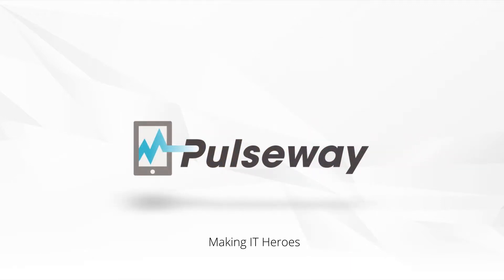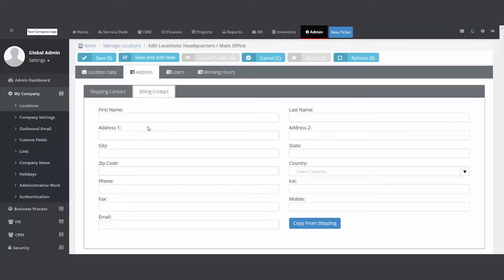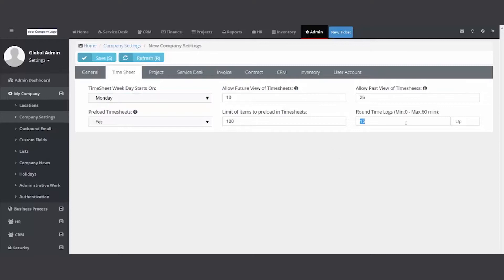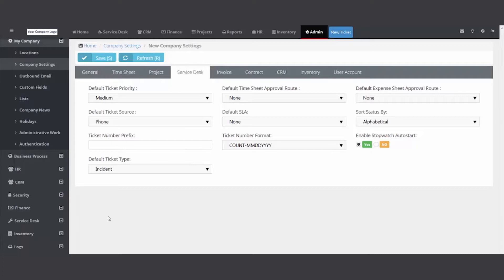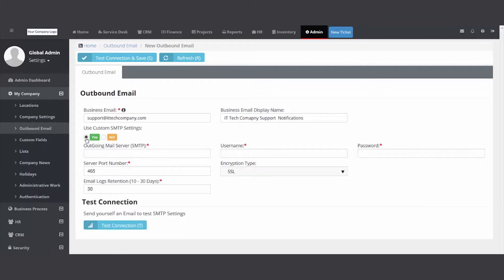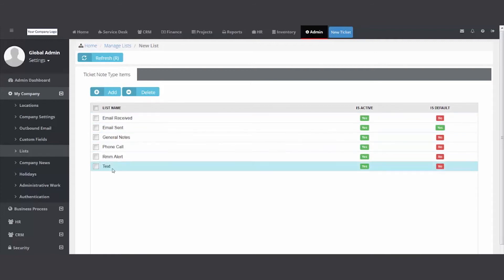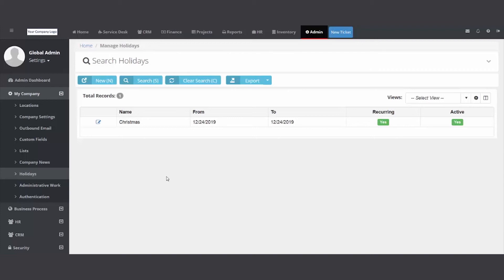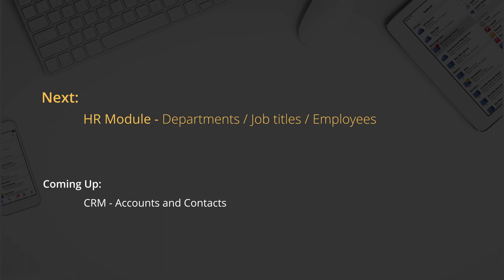Pulseway PSA - Admin Basics